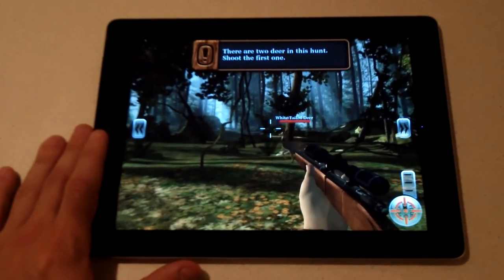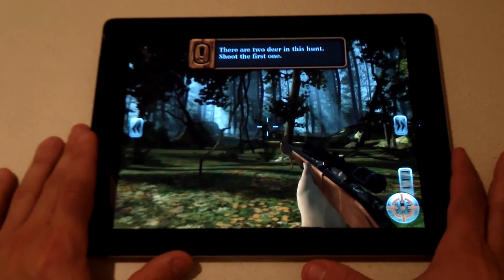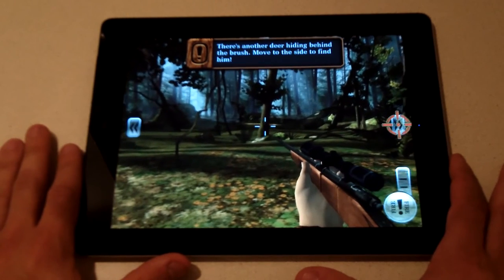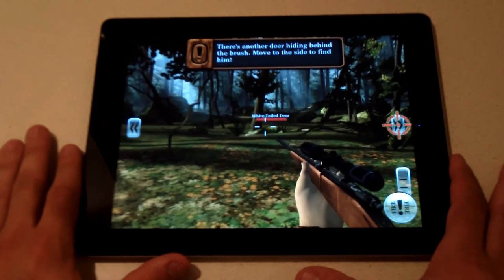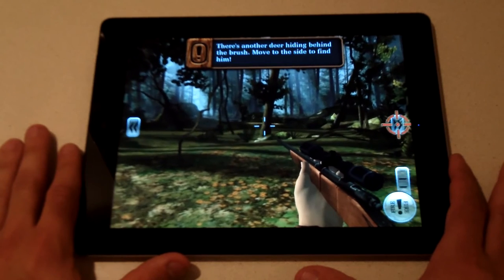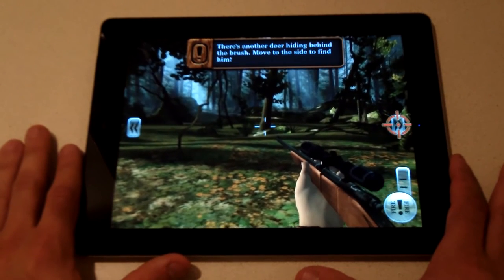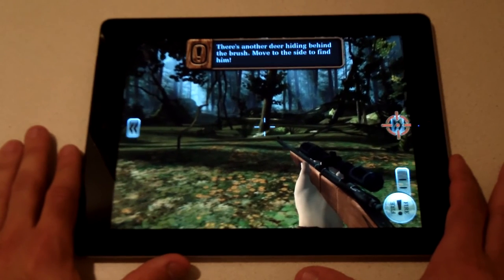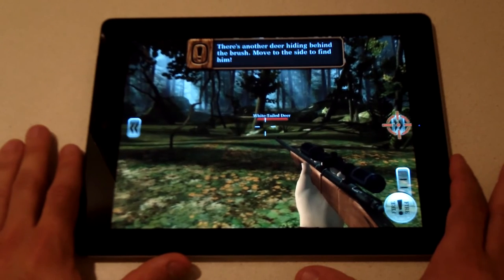Deer Hunter Reloaded Ipad/Iphone App Review - Fliptroniks.com